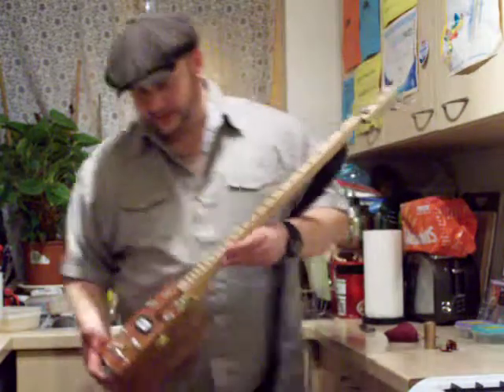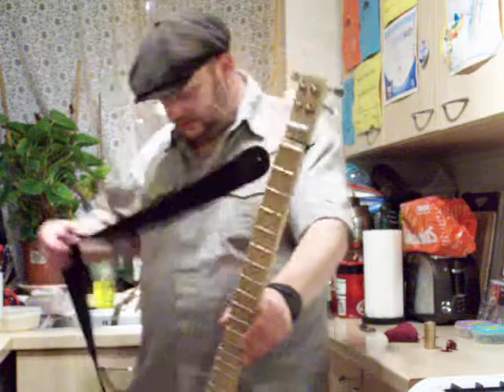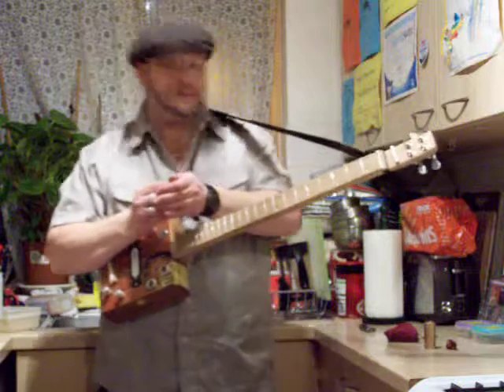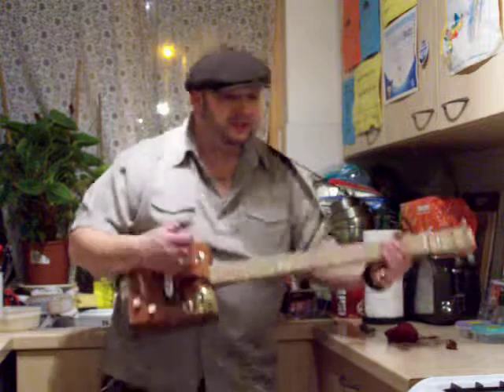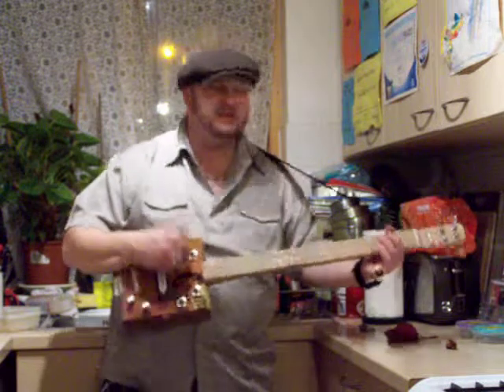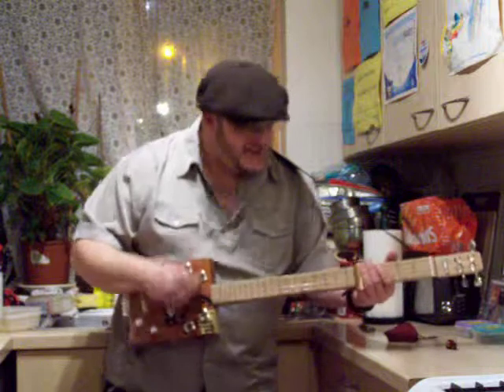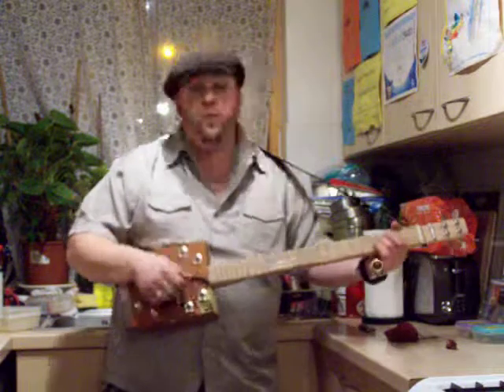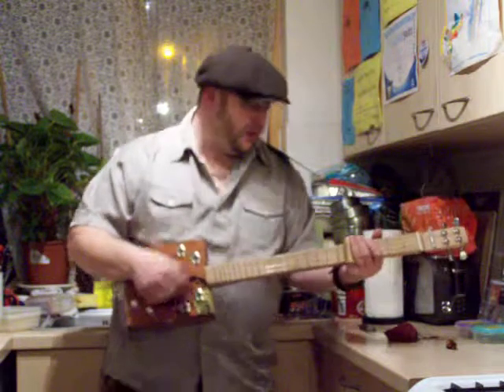StumbleCol - `Ain`t Gonna Take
Demo, New Build, 4 String Cigar Box Guitar +  New Song Idea